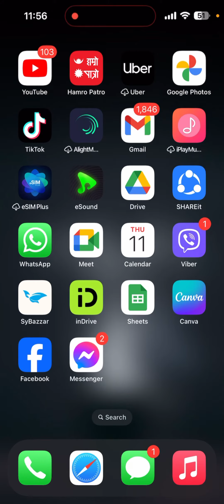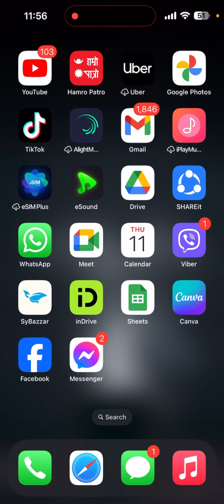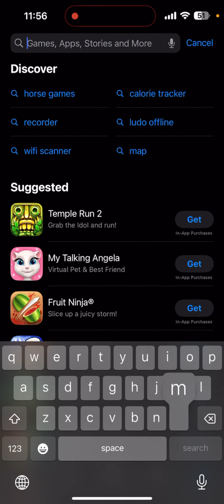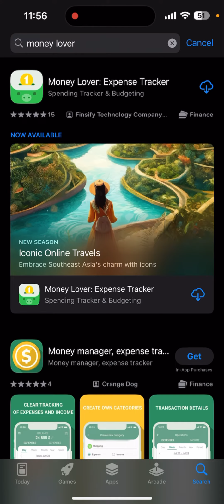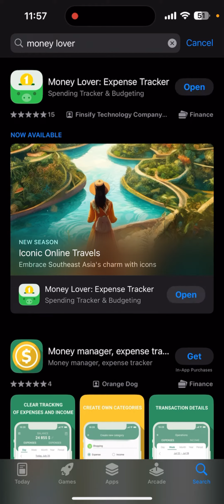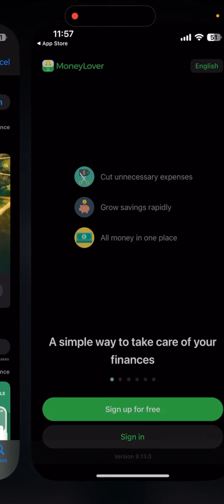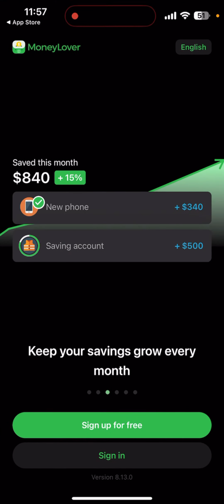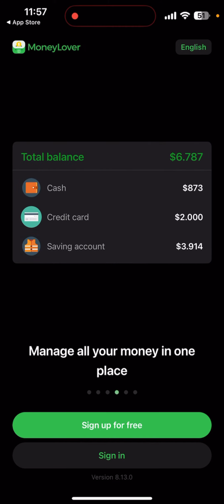How to Download | Install Money Lover App on Mobile phone | IOS?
Discover the key to financial freedom with the Money Lover app! Join us for a quick tutorial on downloading and installing Money Lover on your iOS device. With powerful budgeting tools, expense tracking, and intuitive features, Money Lover helps you take control of your finances effortlessly. Whether you're saving for a big purchase or aiming to improve your financial habits, Money Lover is your ultimate financial companion. Follow along as we guide you through the simple steps to start managing your money smarter today!